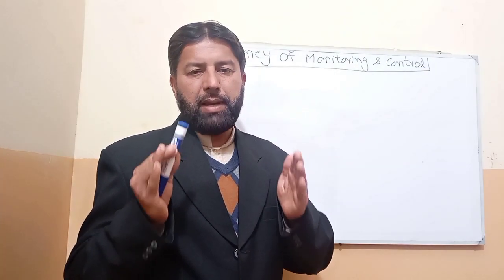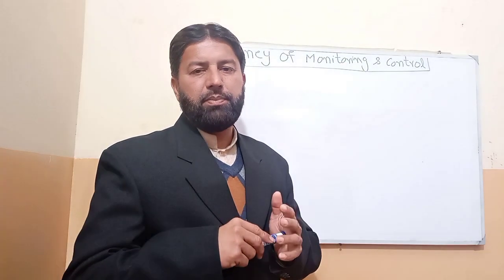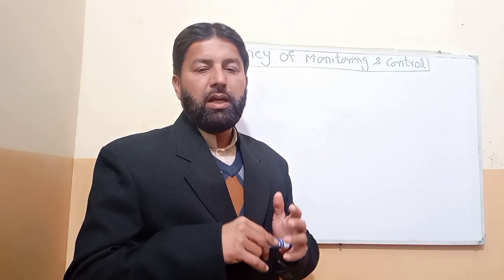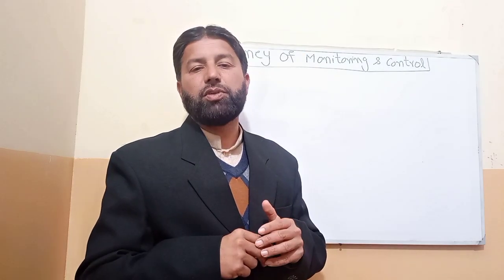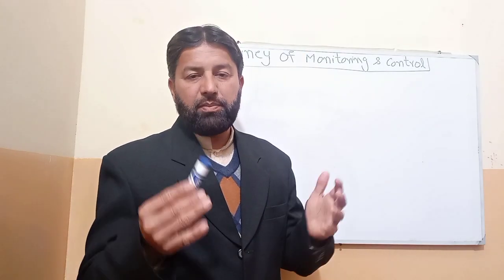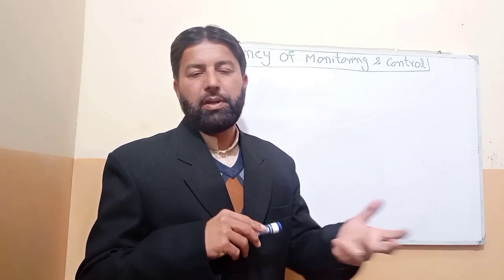Journey of Monitoring and Control in PMP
Journey of Monitoring and Control in PMP/How to ace 25% of your exam in PMP/ In this video I will explain monitoring and control project work. I have made these videos according to exam content outline.
Do hit the bell icon and subscribe my channel when I will upload new video then you will watch those videos and learn more about PMP to pass the PMP exam within minimum possible time after getting the training from me.